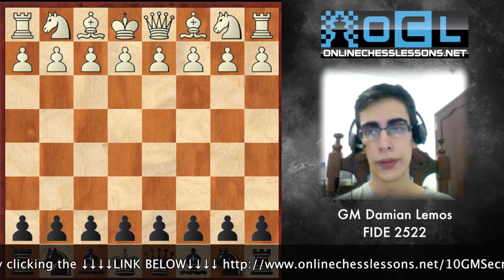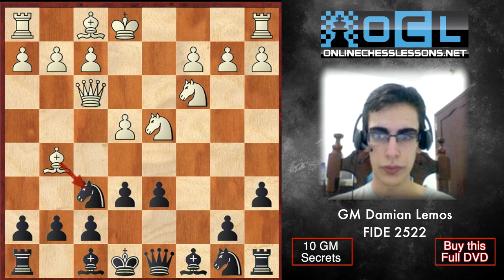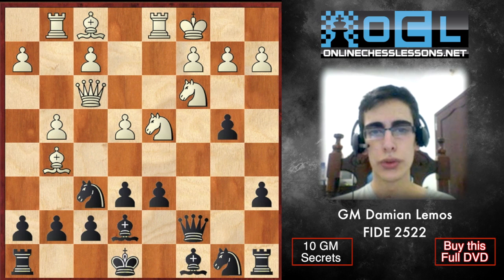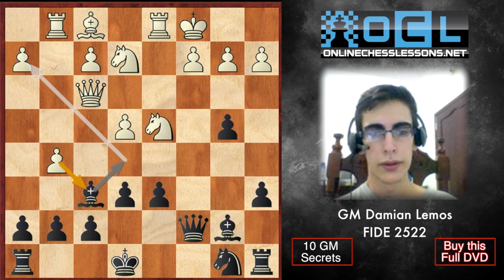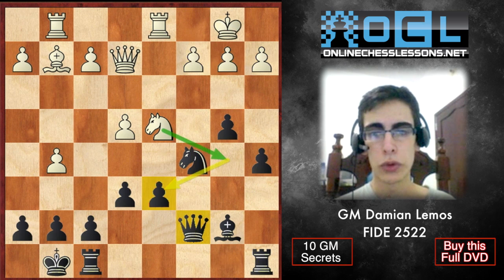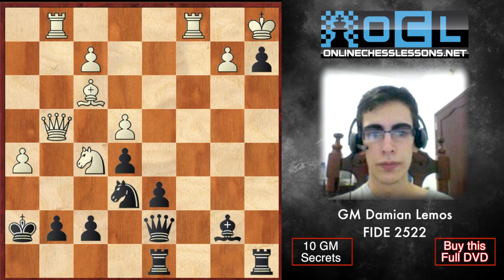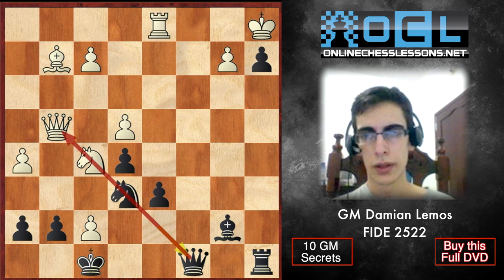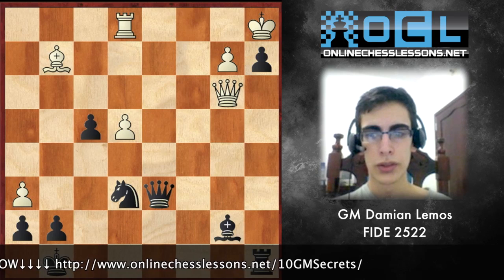Dominate Attacking and Counterattacking Techniques Like a Super GM - GM Damian Lemos (EMPIRE CHESS)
In this DVD, the 78th volume of the Empire Chess series, Grandmaster Damian Lemos presents a series of Super GM games that focus on attacking, and more importantly, counterattacking. He does this by extensively discussing strong Grandmaster games. If you want to dominate attacking and counterattacking techniques, you should watch these videos.

While attacking is a very important part of chess, you have to know how to attack well and when to correctly evaluate a position, as well as learning how to use the counterattack, a very powerful weapon that we must have in our repertoire since we often have to learn to defend ourselves and wait for our opportunity to counterattack. It tends to be very effective since our opponent moves from attacking to defending, which they often do not like; the counterattack is often more effective due to the opponent’s poor defense which is incapable of adapting to the new situation.

In this preview video, you will see a game between two incredibly strong GMs in Geller and former world champion Spassky, in the Najdorf Variation of the Sicilian Defense. Here we see the typical game with opposing castling, White castles on the queenside and Black will do so on the kingside.

Black gained space on the queenside, White played on the kingside; Black took the initiative on the c-file and pressuring on e4. Both flanks focus on attacking the opponent’s king with their pawns, Spassky played finely with e5 and Ne6, from e6 the knight defends the kingside and targets the squares f4 and d4.There were various examples of counterattacking in this game such as after g6 from White when Black played b3!, without losing tempo; initiative is important and creating threats on the opponent’s king is essential in this position. As a general rule in these attacks on opposing flanks, whoever takes the initiative to first create the most dangerous threats tends to win.Black retained a strong pawn on a2 and the white king on a1 was in more danger than the black king on f8. You will see a very intense and hard-fought game with exchanging blows from both sides.